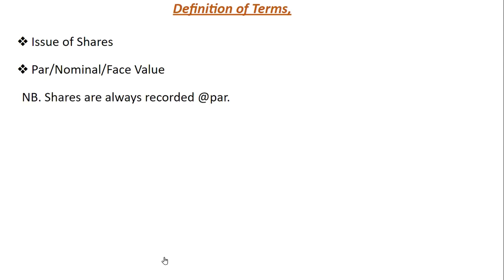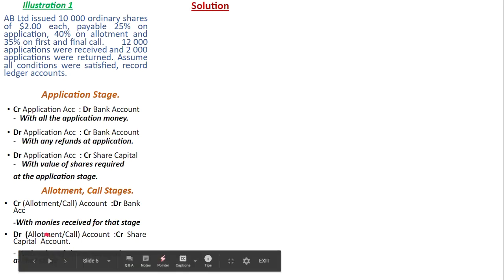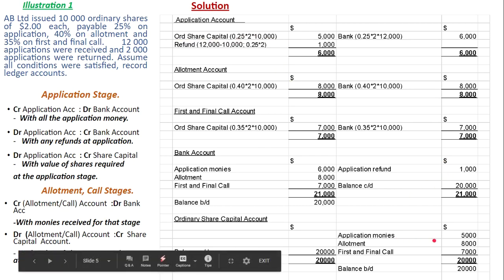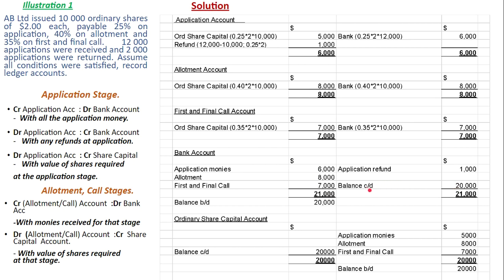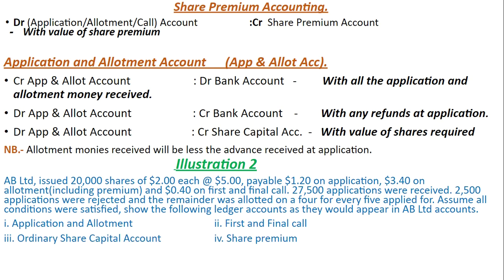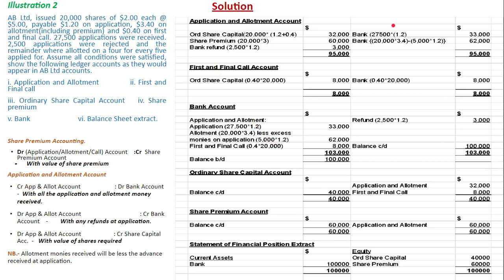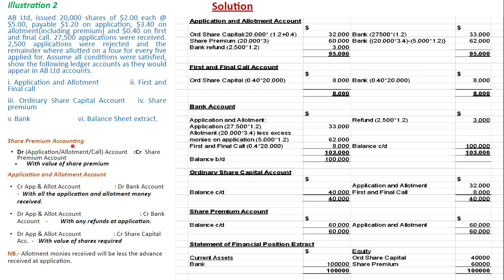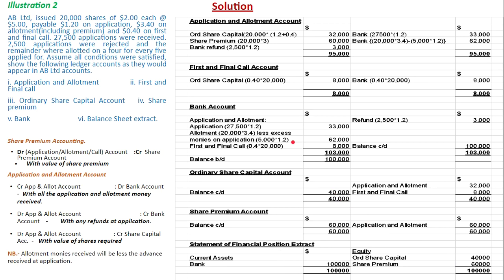Issue of Shares Accounting Simplified, Lesson 1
Simplified Accounting for the Issue of Shares, this is an examination preparatory tutorial for students who have difficulties grasping the concept and those who prefer easier and faster. Please write topics you want to learn more about in the comments section so that I add to my list.